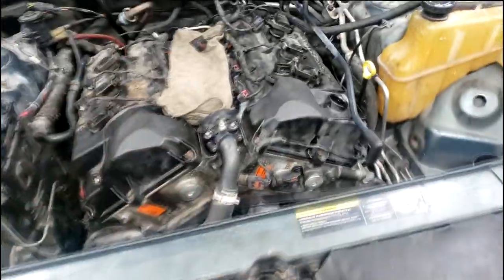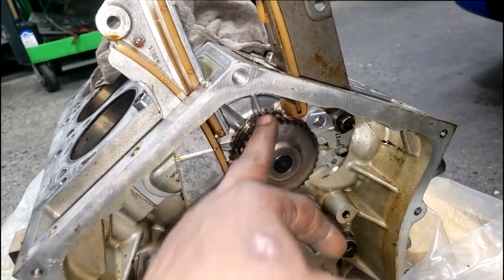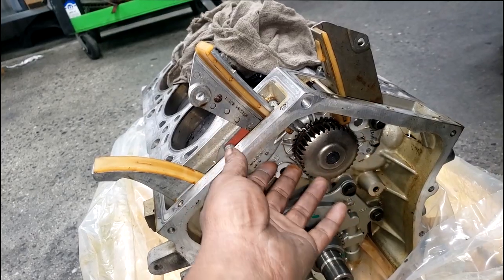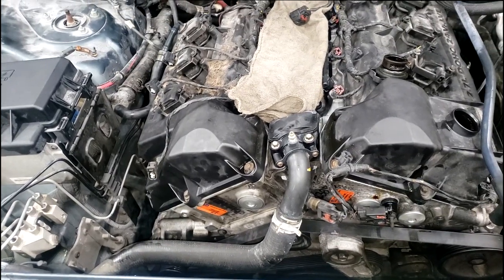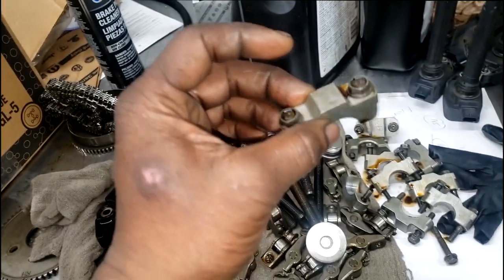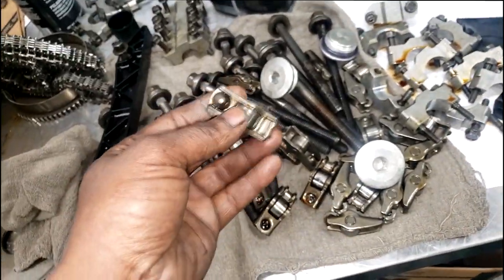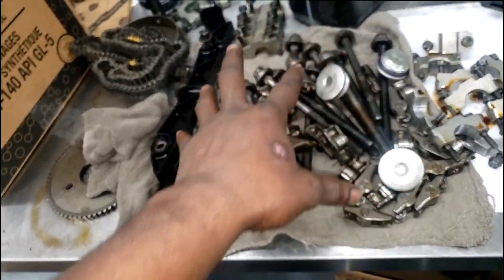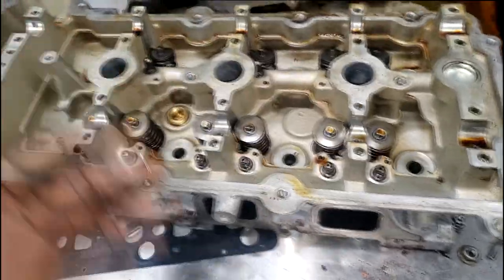Dodge Charger Magnum engine noise VALVE TRAIN PARTS vs Pentastar 3.6L Ticking noise Rocker Arms part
In this video I go over some of the difference in the valve train between the 2 engines. This Dodge Magnum Challenger Charger valve train rocker arm parts held up in this 2.7L V6 engine, but not so in the 1st generation Pentastar 3.6L V6 engine, Why is that?